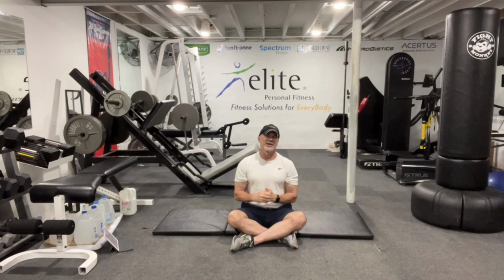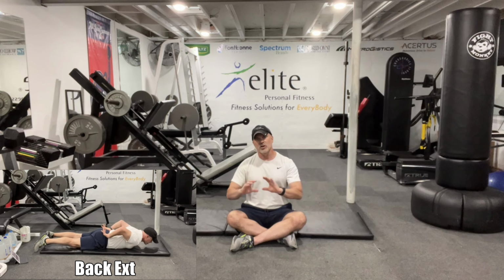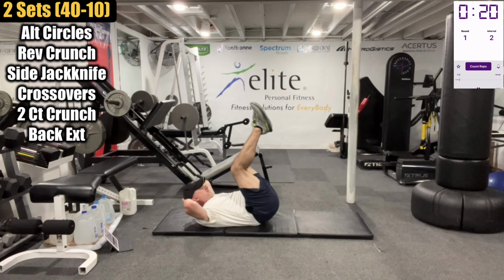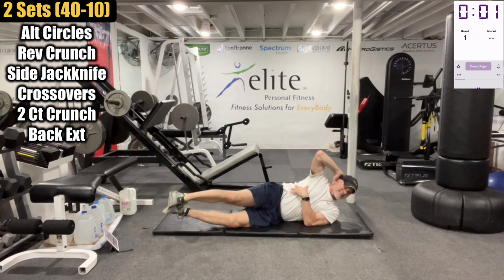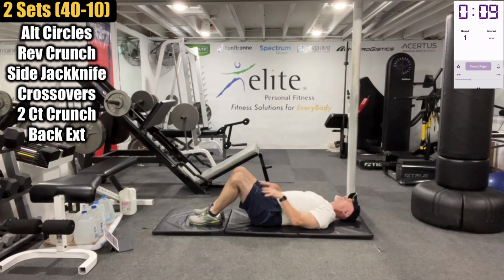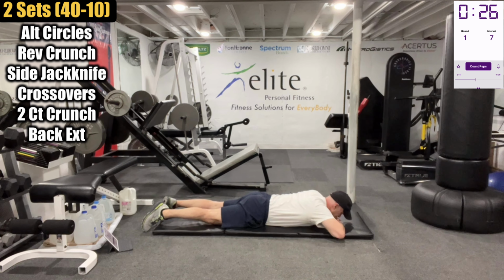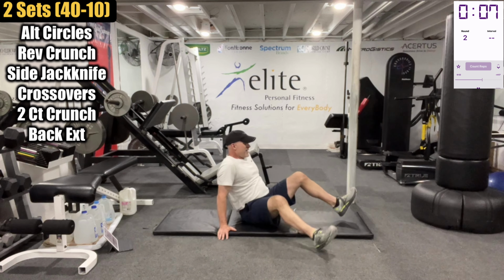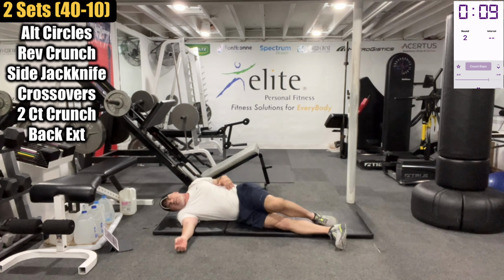12 Minute Total Ab Workout | Core Intervals (40-10)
Core Interval Workout performed in real time.  This easy to follow workout is excellent for any fitness level with a variety of movements that will challenge the Abs from several different body positions.